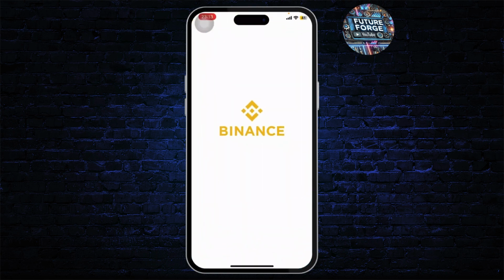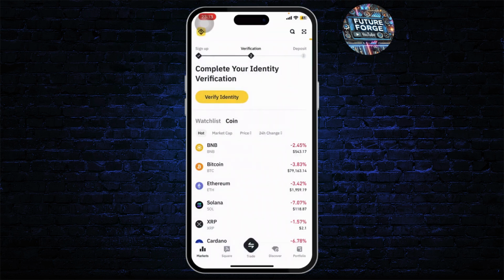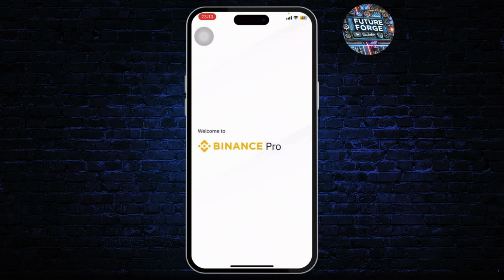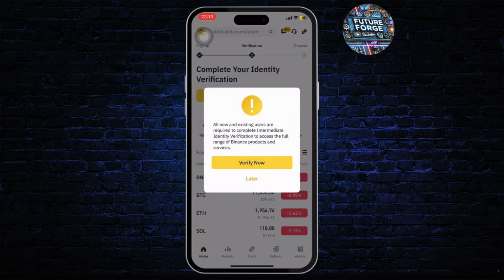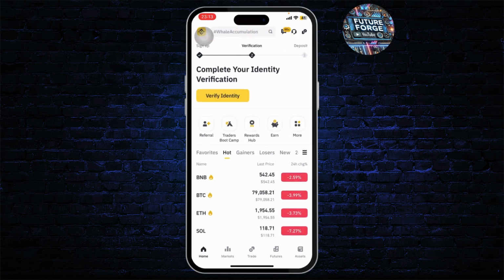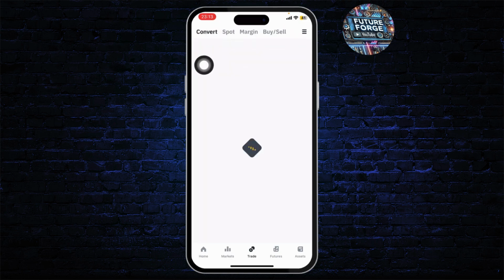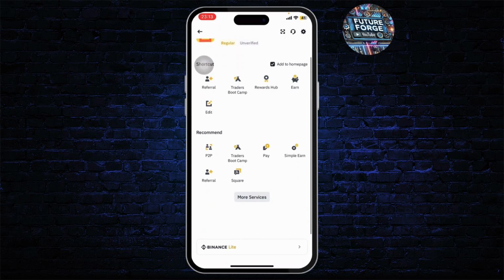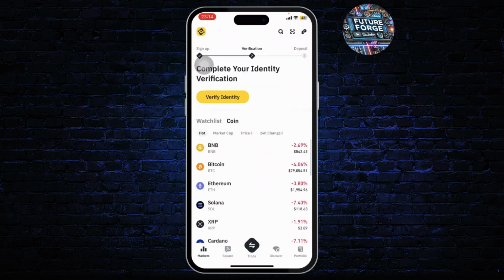How to Switch Binance Lite To Binance Pro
Learn how to easily switch from Binance Lite to Binance Pro in this step-by-step tutorial. Whether you're looking to access more advanced features or upgrade your trading experience, we've got you covered!

In this video, you'll discover how to switch from Binance Lite to Binance Pro. You'll also learn how to change your Binance account settings to unlock the full potential of Binance Pro.

0:20 Step 1: Accessing Your Binance Account
0:45 Step 2: Switching from Binance Lite to Binance Pro